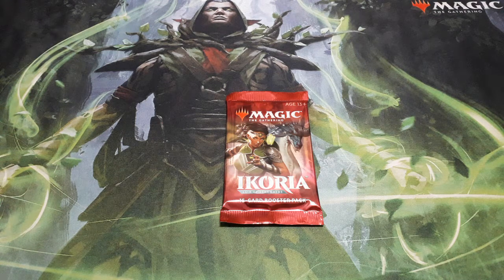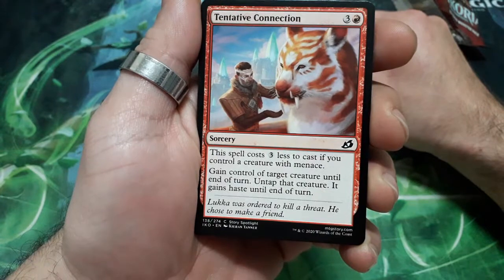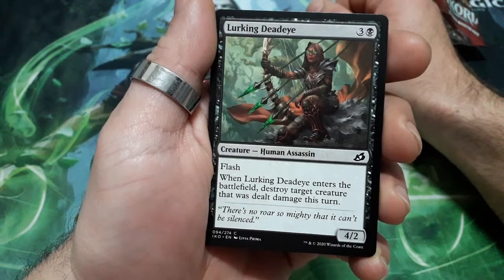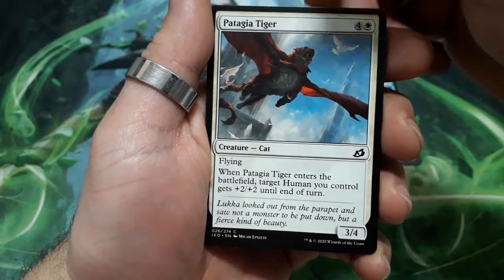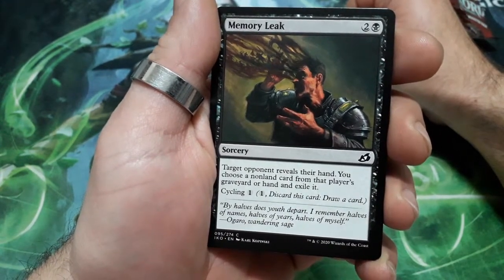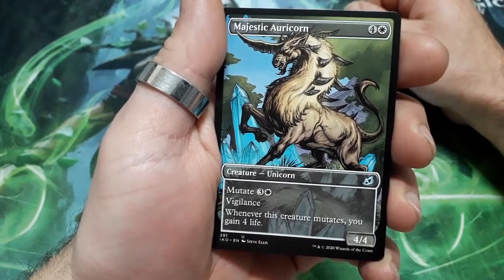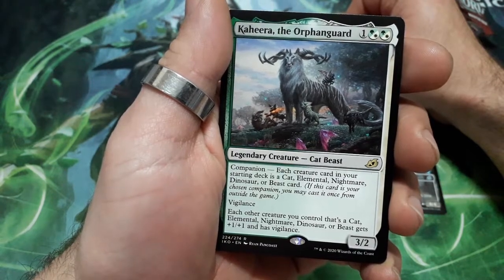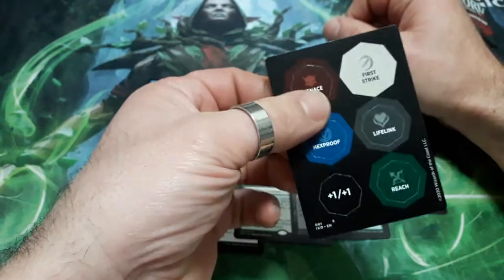MTG - Ikoria - Booster Unboxing